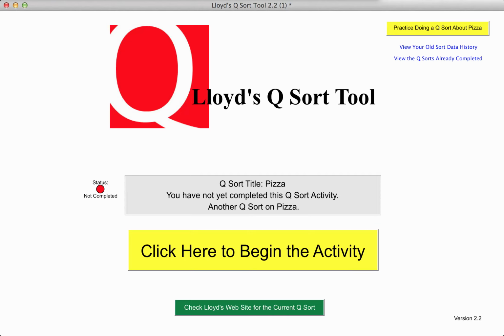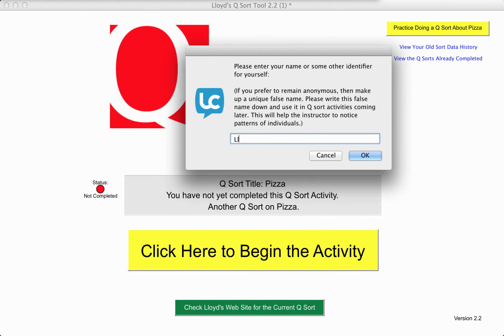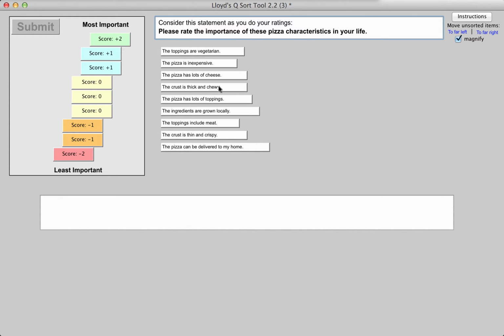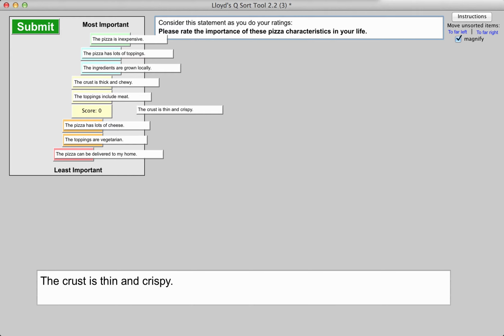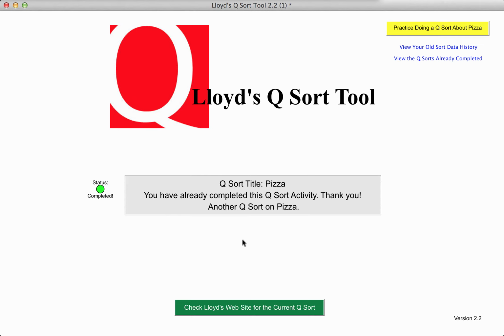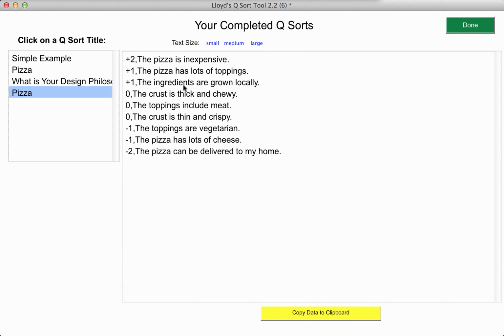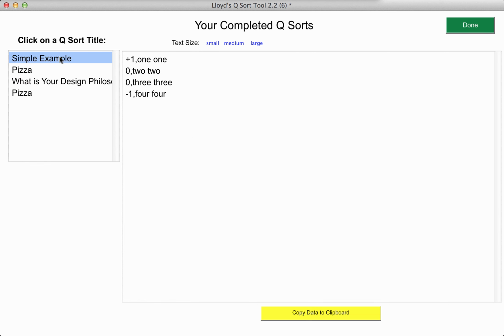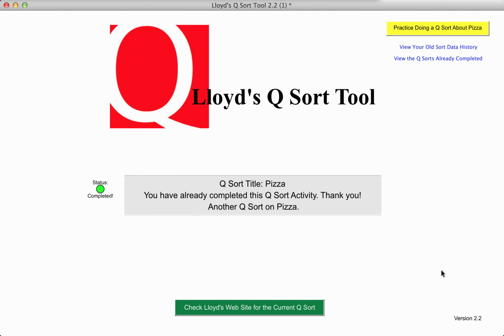Lloyd's Q Sort Version 2.2 Demonstration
Lloyd Rieber gives a quick presentation of version 2.2 of his Q sorting tool that he uses in his teaching.